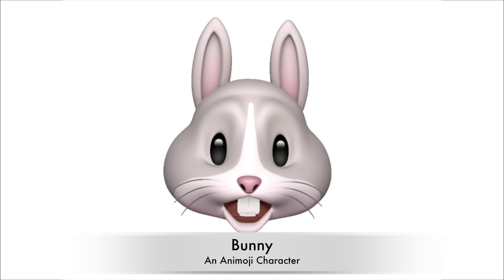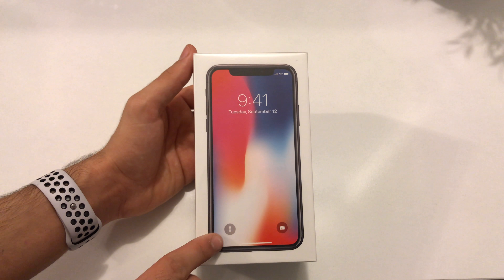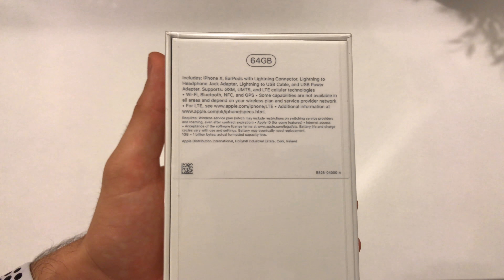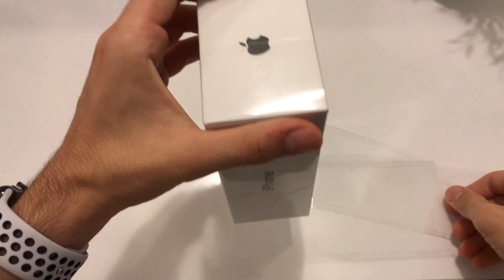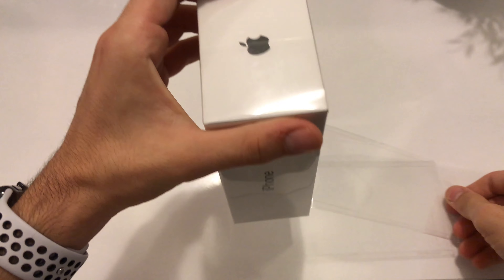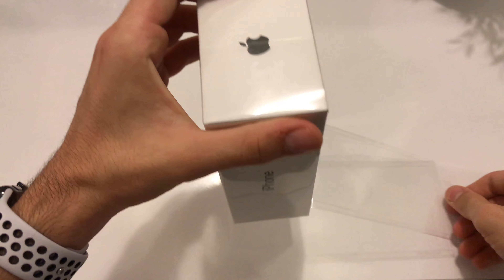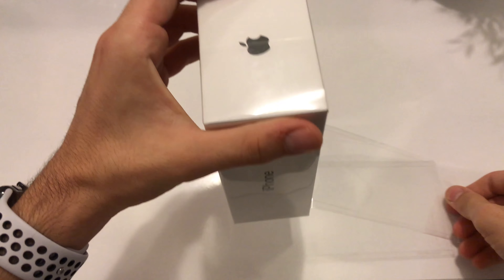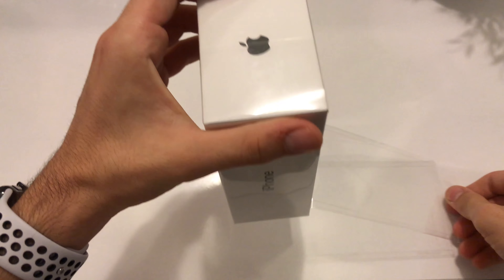iPhone X Space Grey 64GB Unboxing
► An Unboxing of the new iPhone X ...

 •PSN - yagubbugatti2002